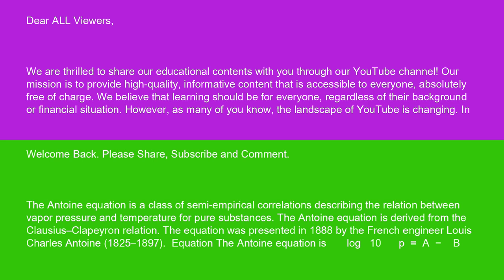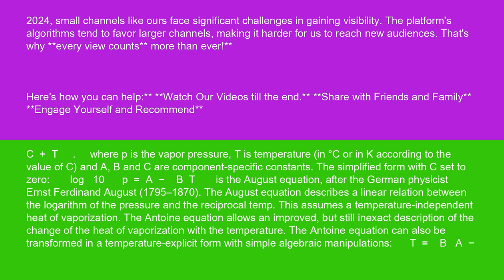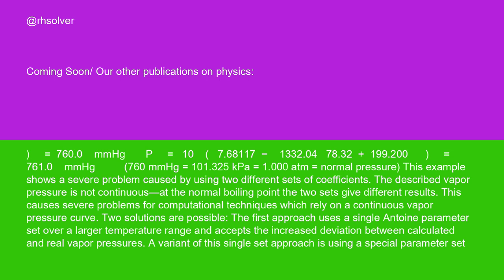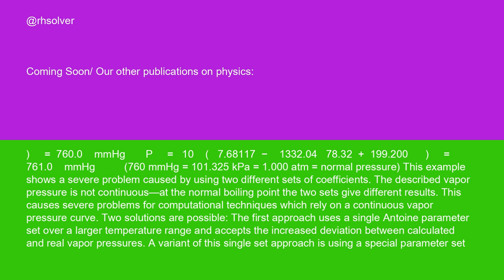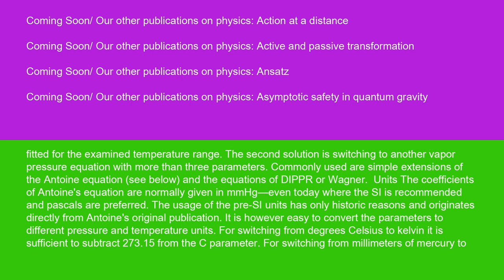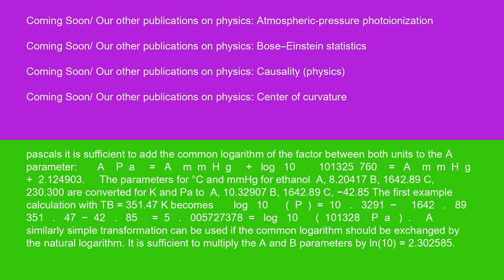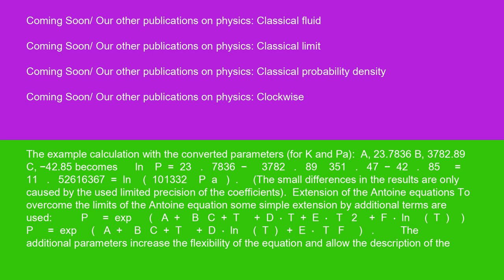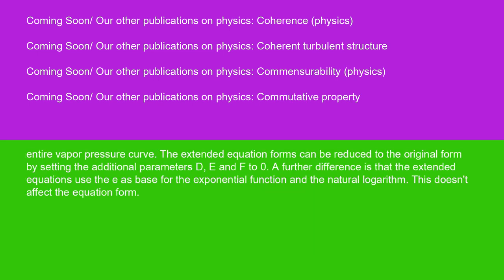Physics Antoine equation 15 10 24